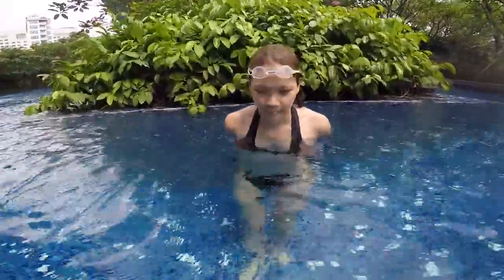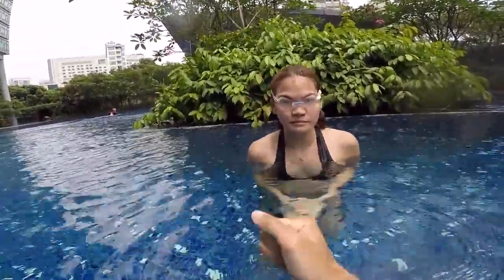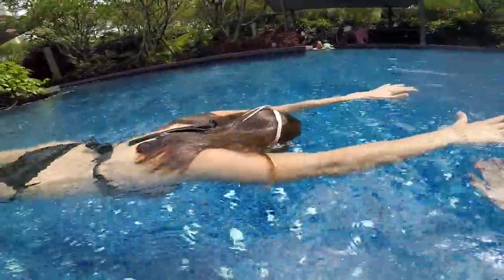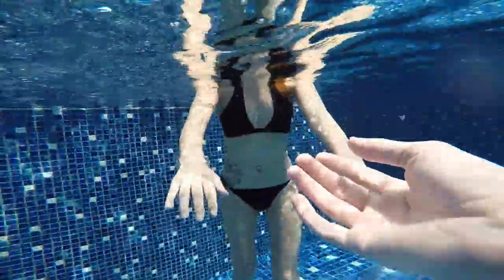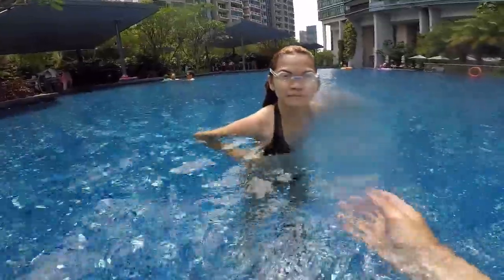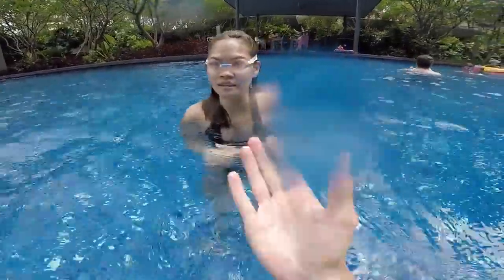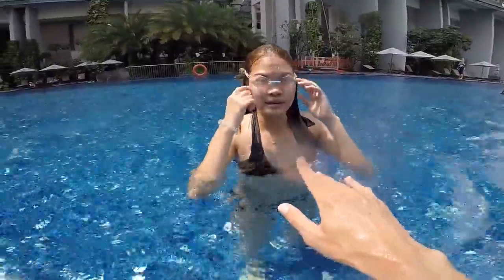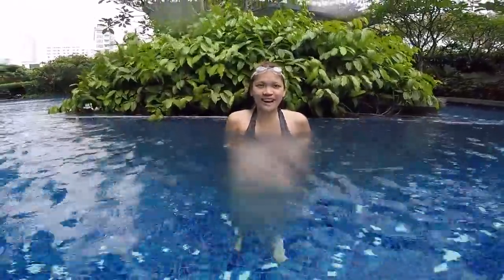How to Swim, and Float? tutorial for Beginner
Learn how to Swim with Confidence & Improve any strokes with SWIMTOFLY swimming Method.